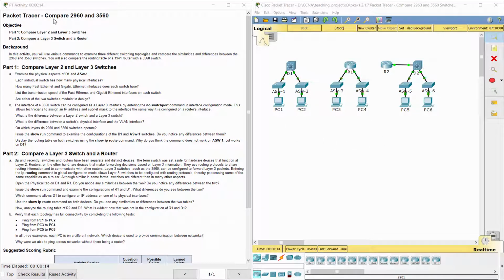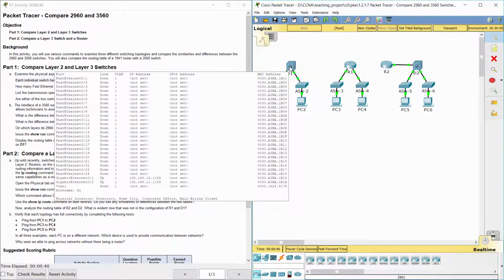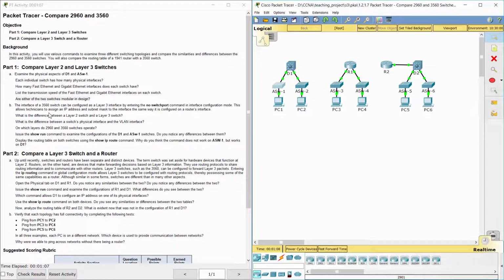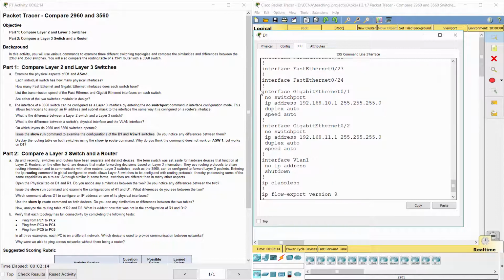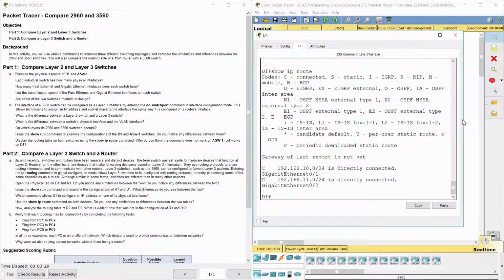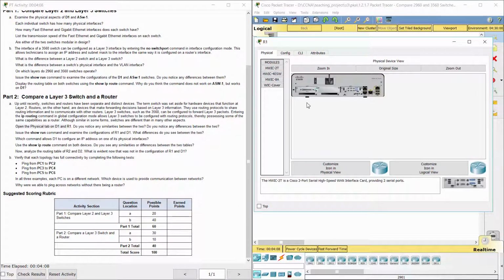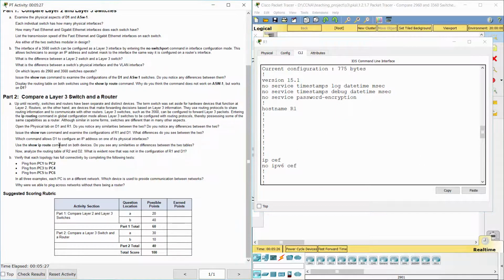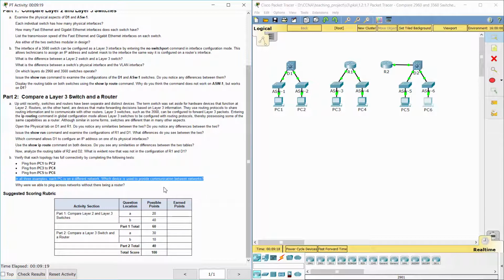[CCNA v6] Packet Tracer 1.2.1.7 Compare 2960 and 3560 Switches